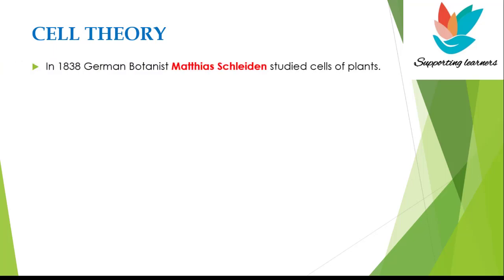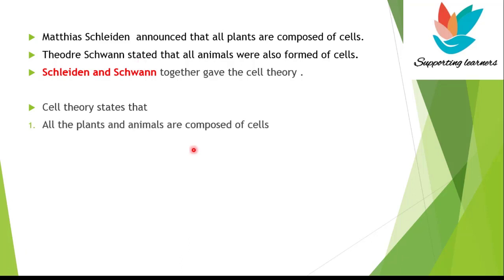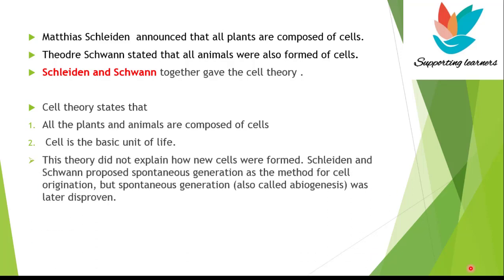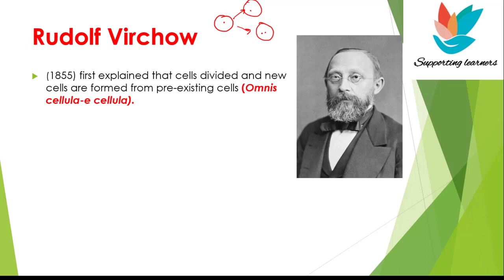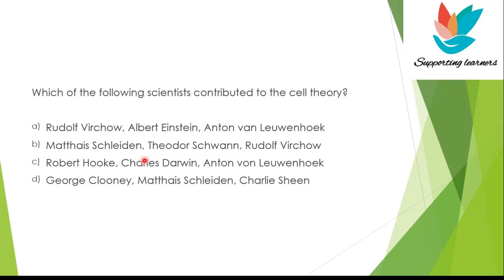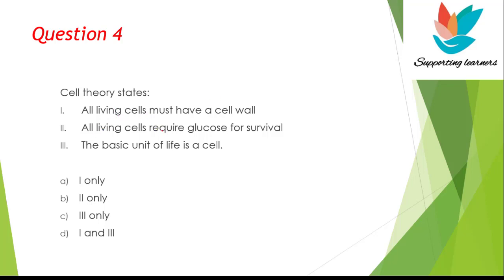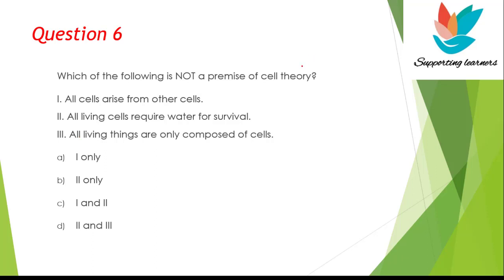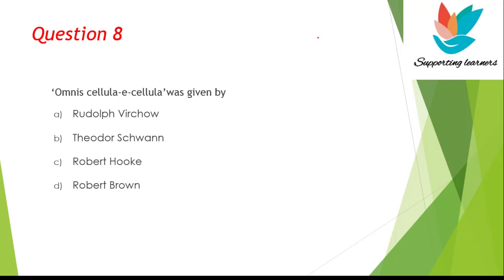Cell Theory- Cell: The Unit of Life (part 2)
WATCH  Cell Unit of Life (part 1) CELL : Introduction and Discovery